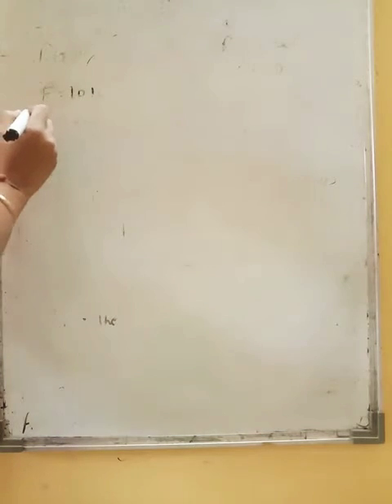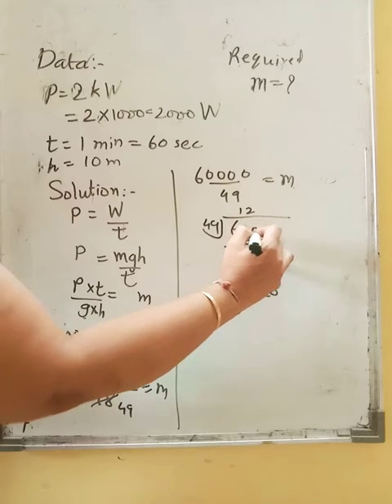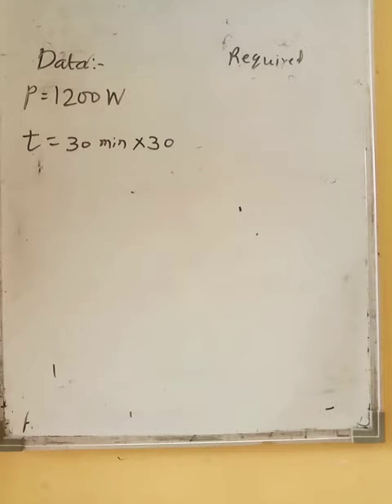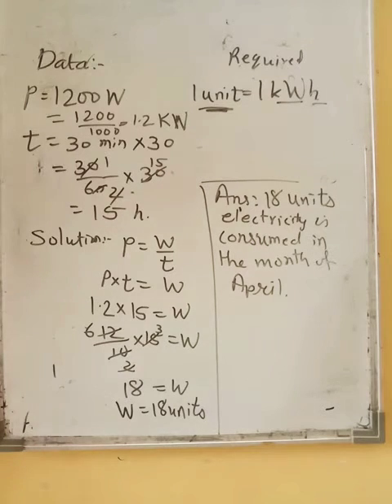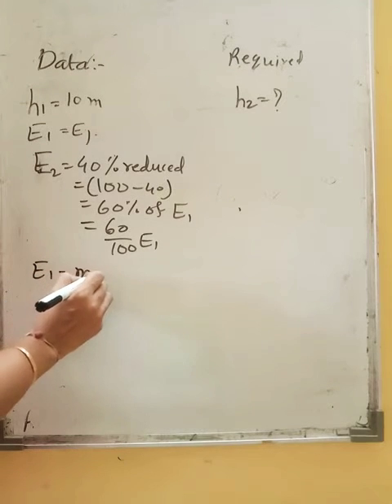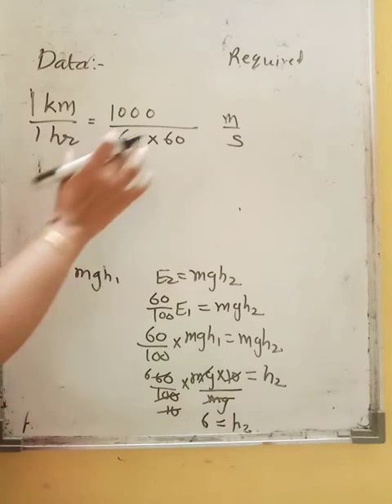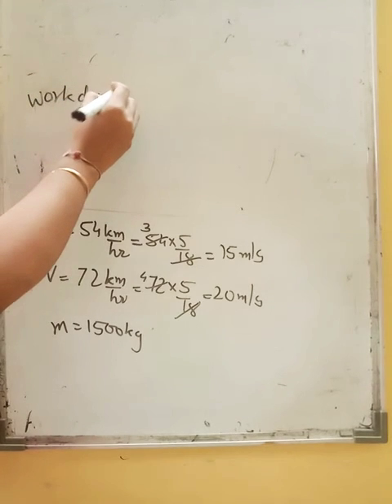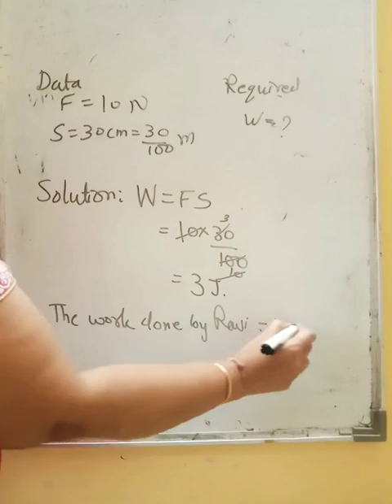Std 9 ch 2 sums